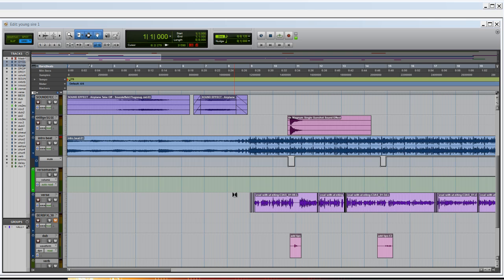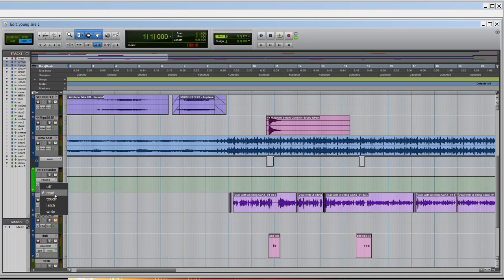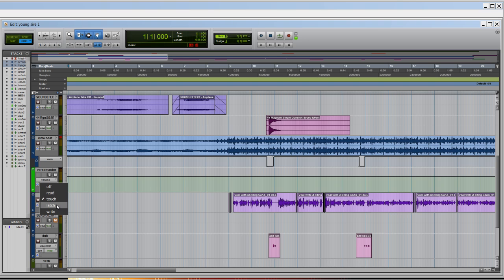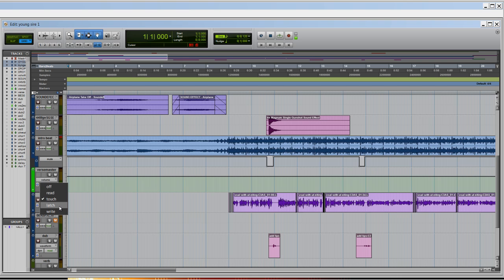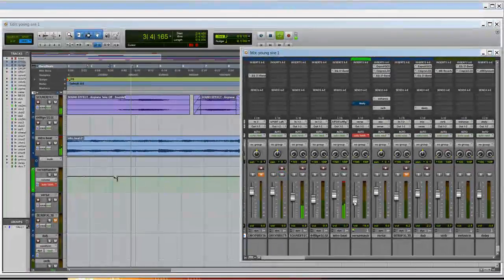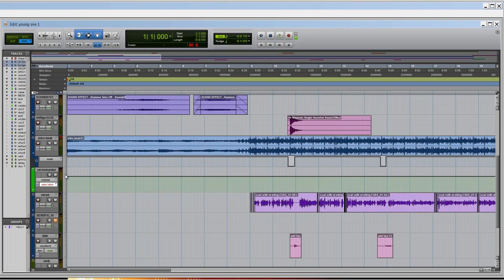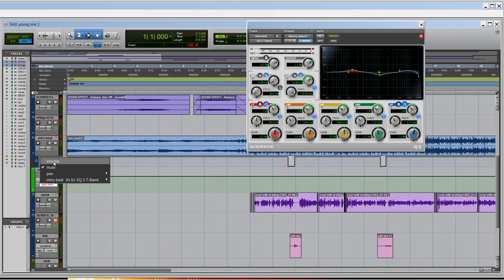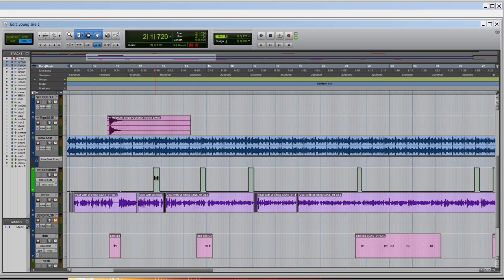Get creative With Automation Basics - Producer Polish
The Basics on automation and how I use it in my songs and beats.